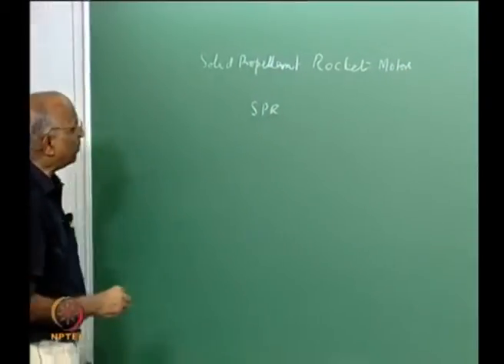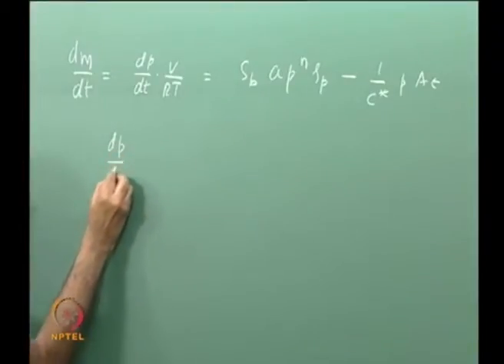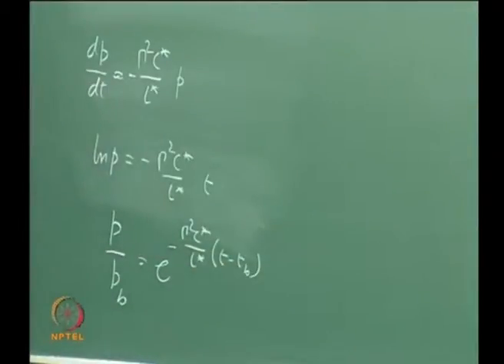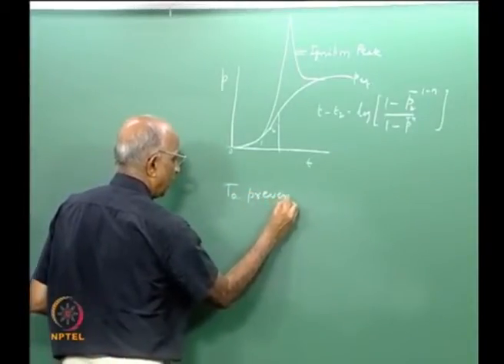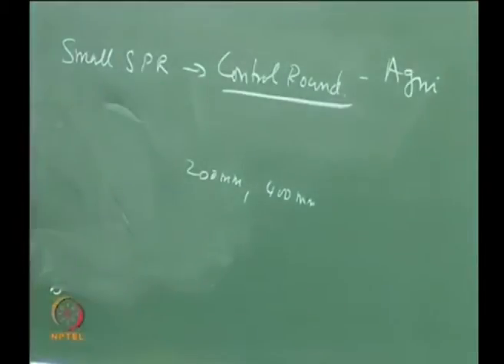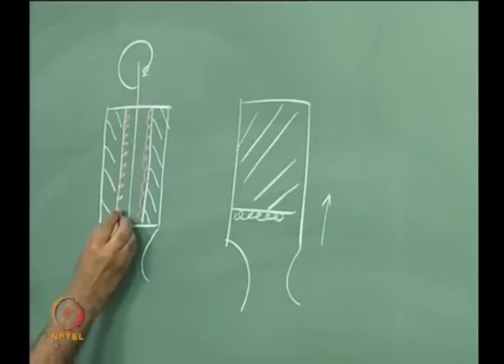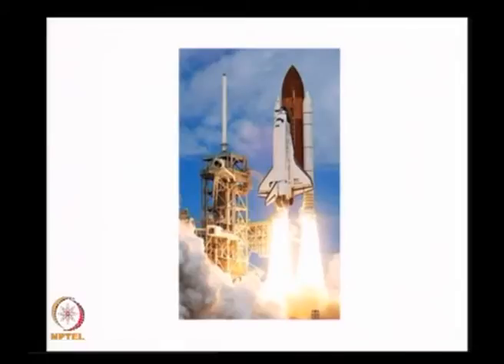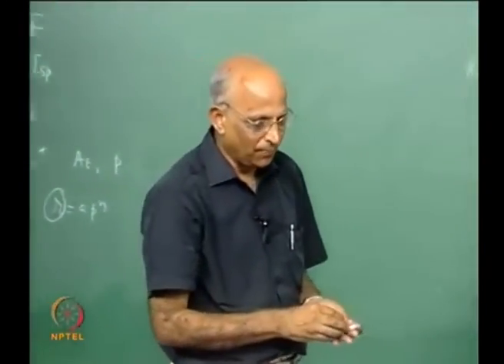Review of Solid Propellant Rockets